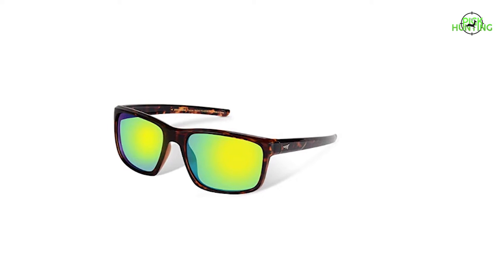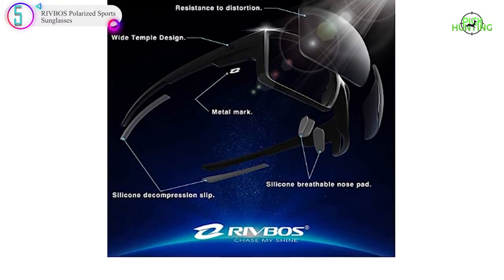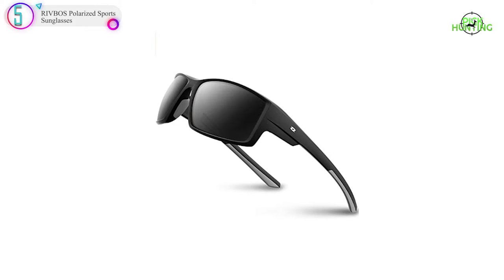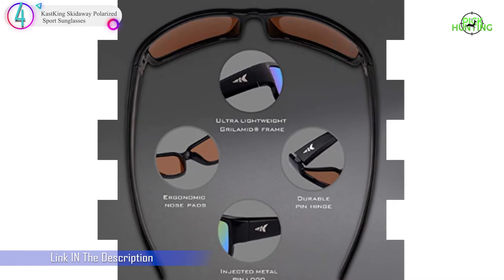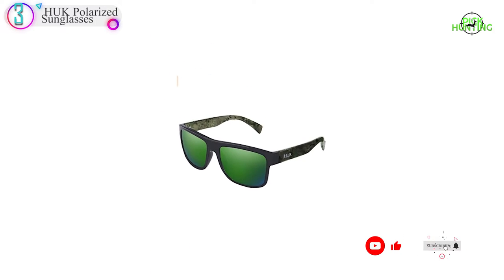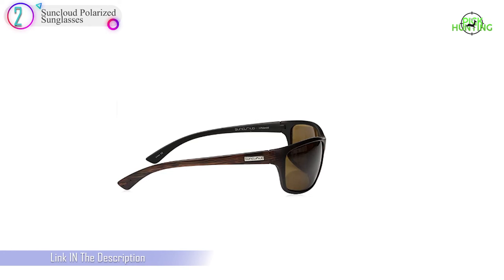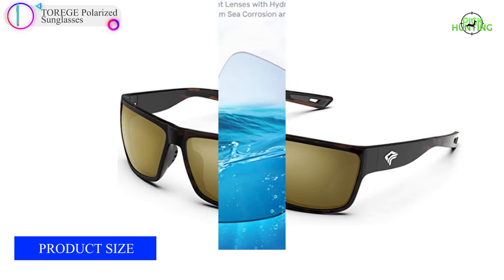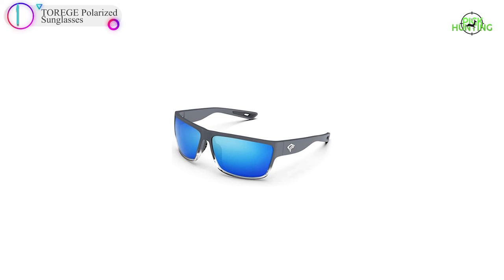Top 5 Best Cheap Polarized Sunglasses For Fishing In 2022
Thinking to buy a cheap polarized sunglasses for fishing? This video will inform exactly which are the best cheap polarized sunglasses for fishing on the market today.
Check Our Best Pick For You

Are you looking for a cheap polarized sunglasses for fishing? Then you come to the right place. In this video, we are going to show you the top and most wanted cheap polarized sunglasses for fishing products on the market in our research.

5. RIVBOS Polarized Sports Sunglasse

4. KastKing Skidaway Polarized Sport Sunglasses

3. HUK, Polarized Sunglasses

2. Suncloud Polarized Sunglasses

1. TOREGE Polarized  Sunglasses

In this video, we are here with the list of the best cheap polarized sunglasses for fishing available on the market today. To save you both time and energy, our team of cheap polarized sunglasses for fishing experts has taken research work on them. And after spending hours after hours on the market they have come with these just top list of best cheap polarized sunglasses for fishing.

They started their research with a bunch of conventional cheap polarized sunglasses for fishing for sale. But eventually, they have narrowed down them to five by considering their overall performance, design, usability, and features.

They also didn’t forget to check the manufacturer's record to provide you only the very cheap polarized sunglasses for fishing.

So, this is the neutral cheap polarized sunglasses for fishing reviews you can rely on. Just come along with us and find the most suitable for your needs.